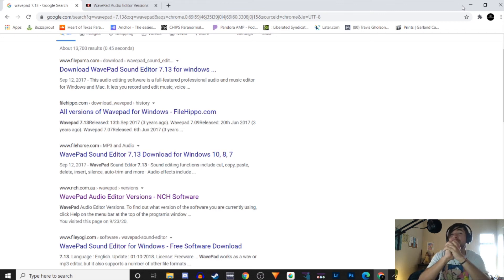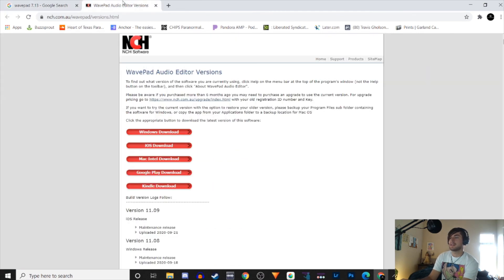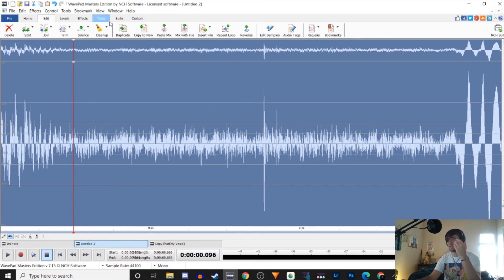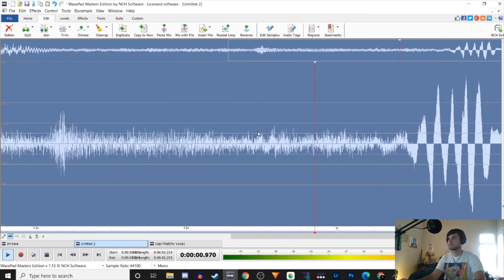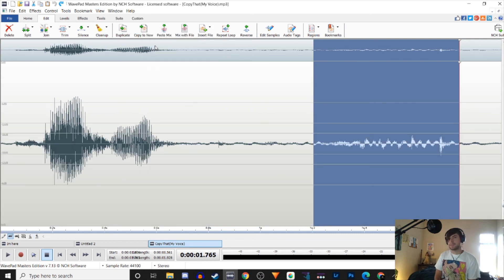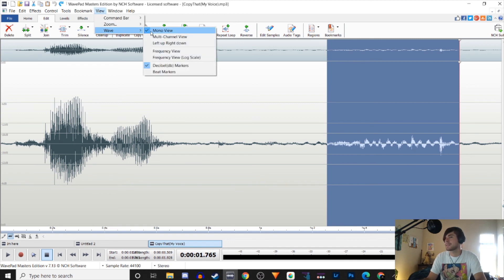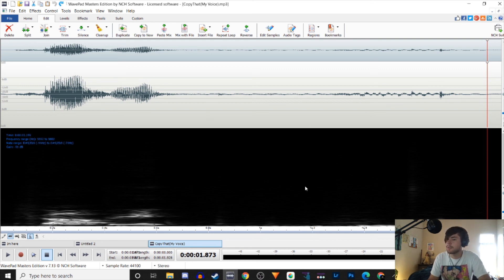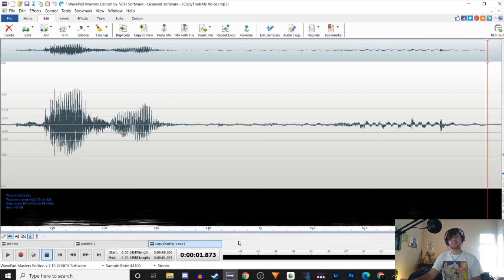Sound editor better than Audacity | Wavepad